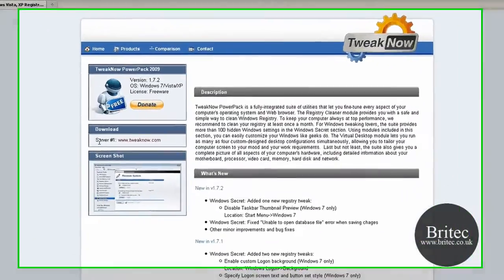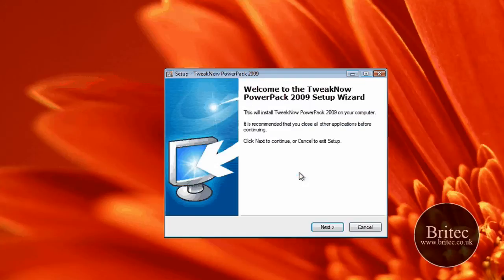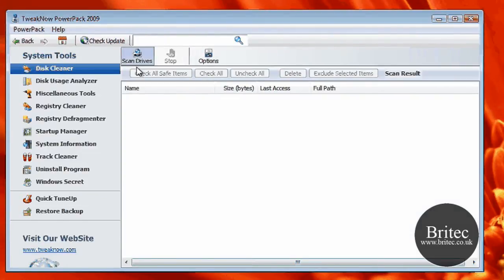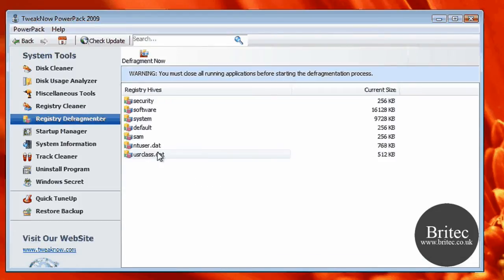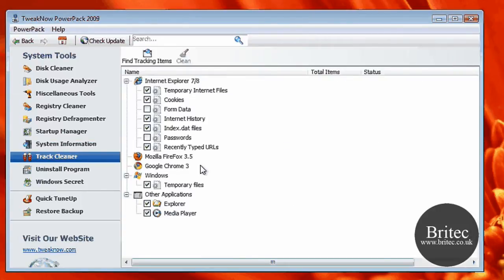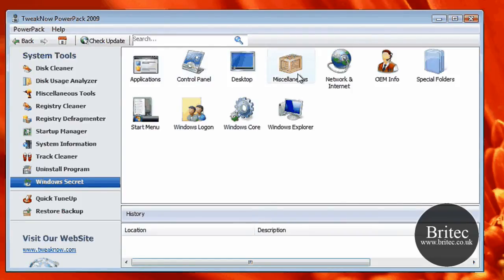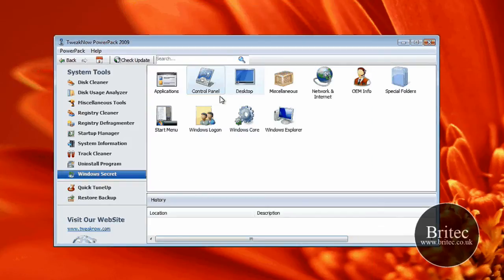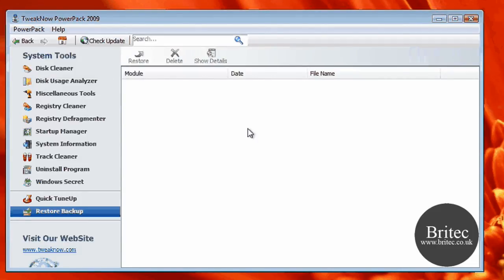TweakNow PowerPack 2009 - Tweaking Tools For Windows XP, Vista and 7 by Britec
TweakNow PowerPack is a fully-integrated suite of utilities that let you fine-tune every aspect of your computers operating system and Web browser. The RAM Idle program manages the free memory that is available to run Windows programs. It prevents performance from degrading as you swap files and programs in and out of memory. The AutoShutdown program lets you suspend, hibernate, or shut down your computer after a specified period of time.

Why not join our forum.